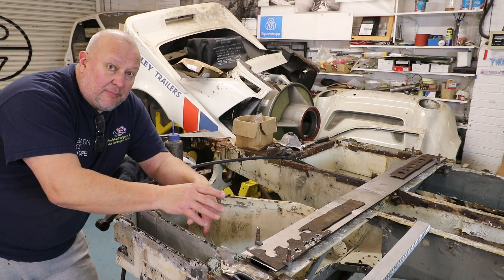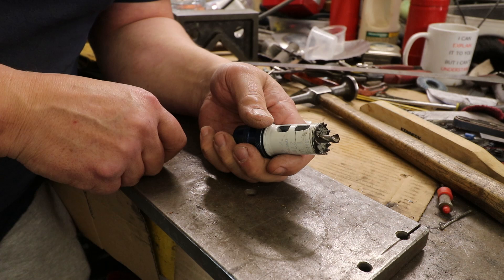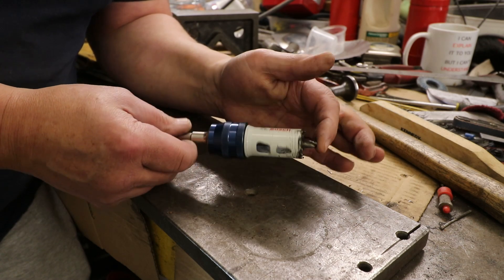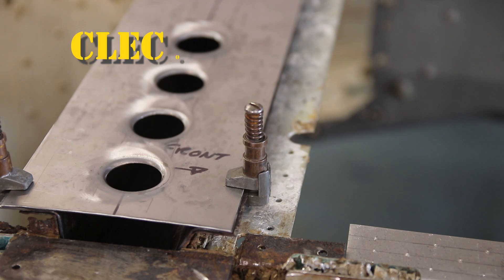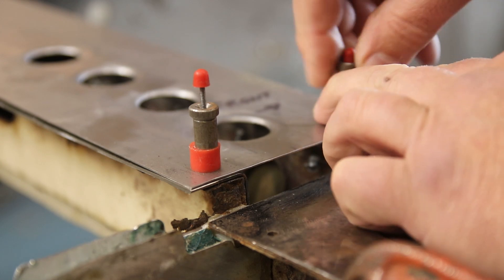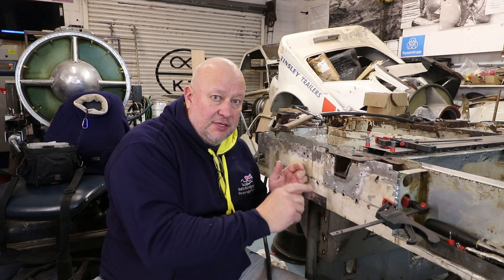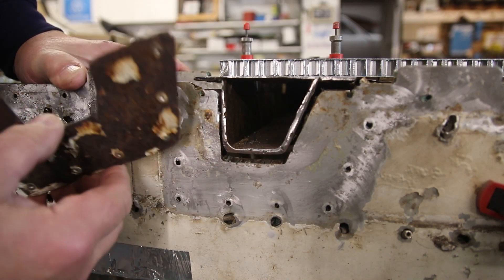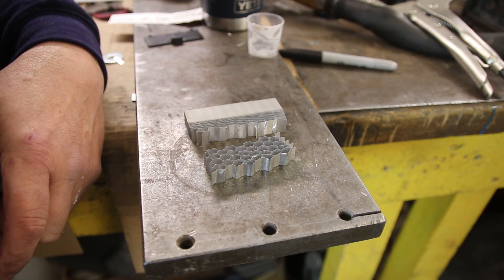Ford RS200 Rebuild! Great Progress And Much Detail. Part - 10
The Bluebird Project team is really getting the hang of working with smashed honeycomb aluminium now. This stuff is not usually repaired so we're breaking new ground, which is gaining interest from people who work with honeycomb panels and adhesive specialists. You're just not supposed to fix this stuff. If it's bent, corroded or damaged you throw it away but this is not only an iconic car, it's an iconic example of that iconic car. It's one of one - totally irreplaceable and mentioned in the bible of RS200s as a 'notable chassis'.

Way back in 2001 when the team said they would rebuild Donald Campbell's Bluebird back to running order from a shattered wreck, salvaged from a lake after 34 years, many 'experts' said it simply couldn't be done and that most of it would end up as scrap, used only for patterns. But it didn't - have a look at our Progress videos on this channel and you'll see what we mean.
So when we started to pull down the RS200 chassis we were told that wouldn't fix either but the Bluebird Project team has spent 20 years looking at broken stuff and wondering how it might fix. That's our mantra, by the way, 'It'll Fix' and we live by it.

Here in part 10 of our ground up restoration of Chassis #068 you can see we're getting braver and better at tackling a discipline that doesn't seem to exist, so we have to make it work!
Thanks for tuning in - don't forget to subscribe to be sure of getting our latest content and if you've just joined us there's a link at the end of the video to the others in the series.

Chassis number 068 was retired due to extreme damage in the crash-bang world of 90s rallycross then discovered years later in a field with grass growing through it. Now that the work on Bluebird K7 is on hold the award winning team is devoting its energy to resurrecting this icon.